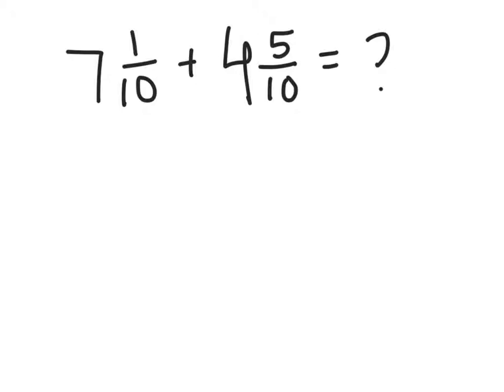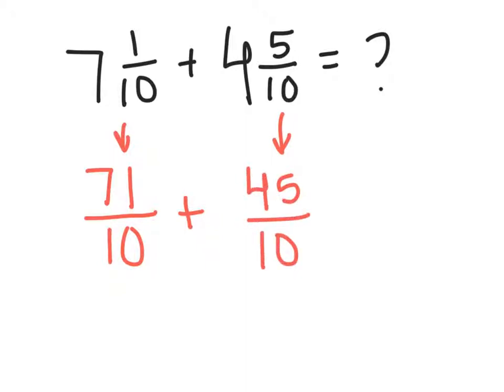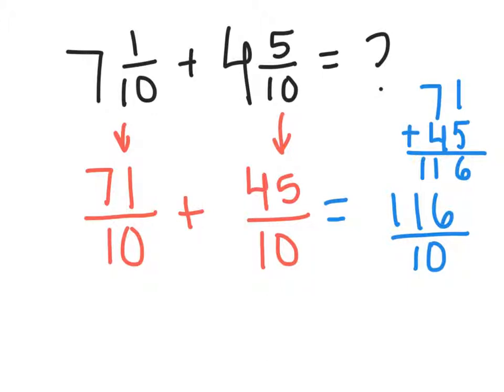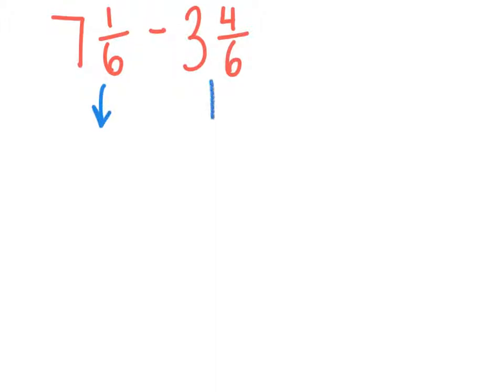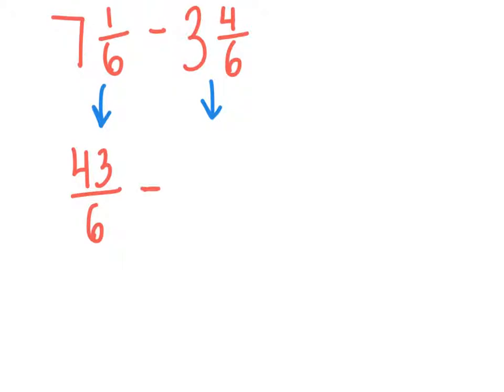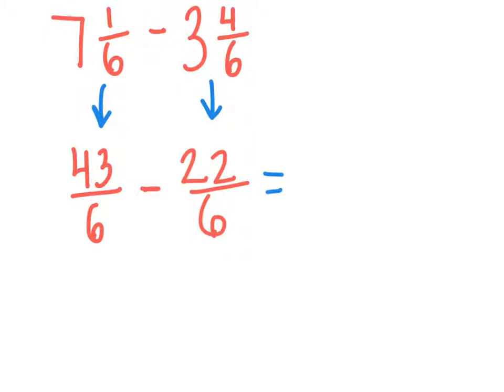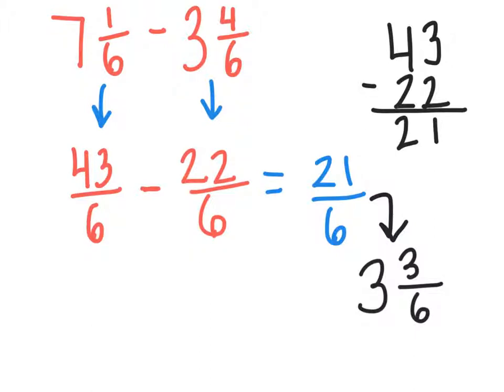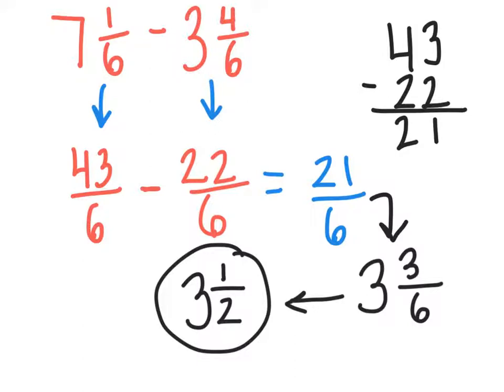Adding and Subtracting Mixed Numbers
This video was made using Explain Everything